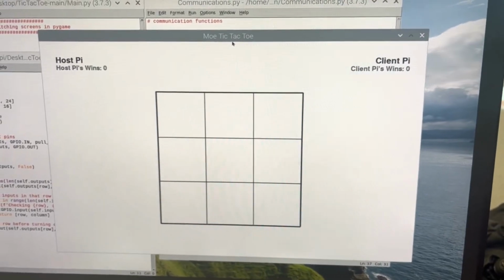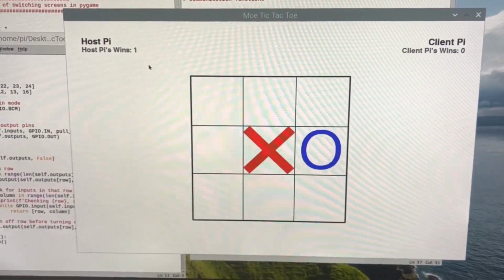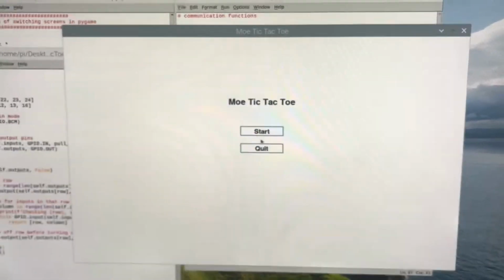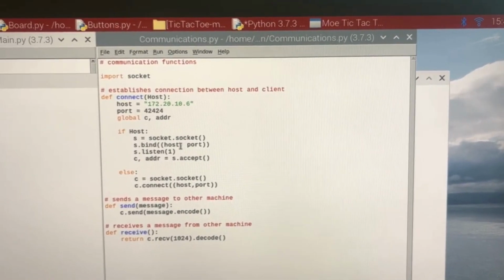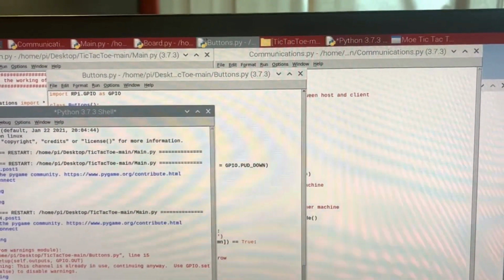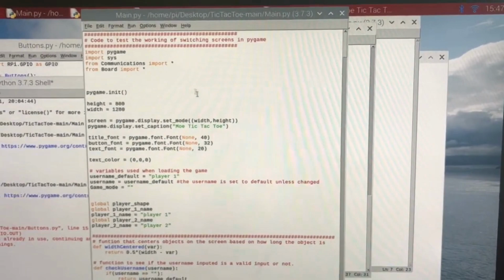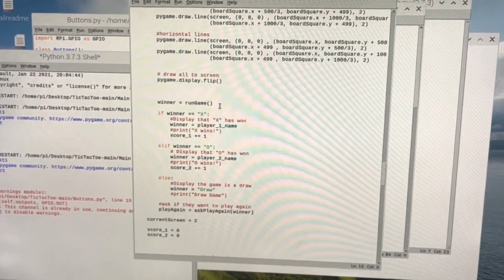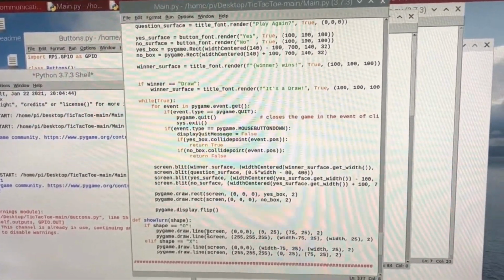Moe Tic Tac Toe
Project created by Clay Cook, Matthew Ellis, Lane Krickel. Two players play a game of Tic Tac Toe, with each of them having a physical game board. When a button on one board is pressed, it sends the user data to the other player via a P2P connection. The move is displayed on the opponent's board, and the GUI lets the users know whose turn it is. The GUI also displays the current score between the two players.